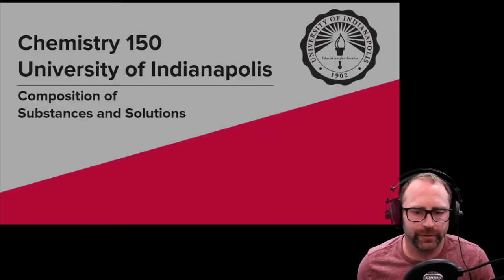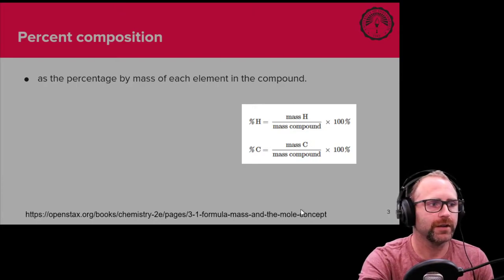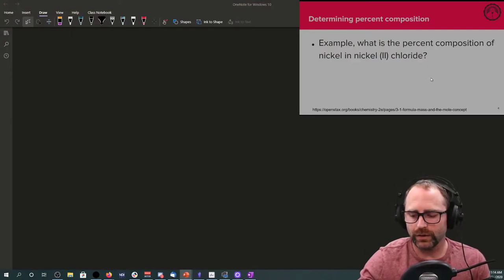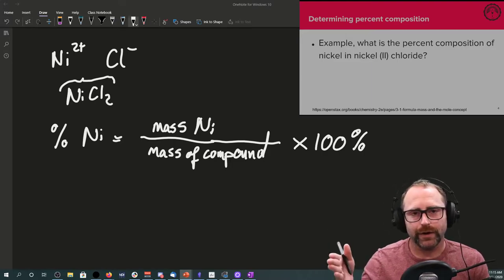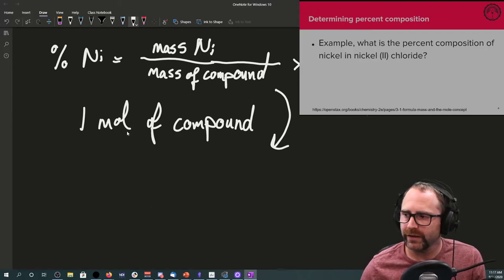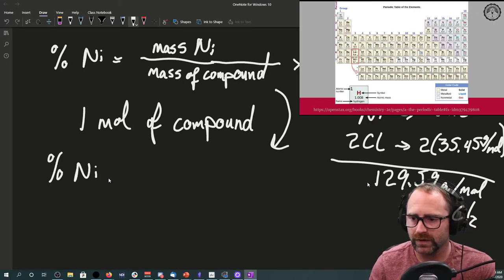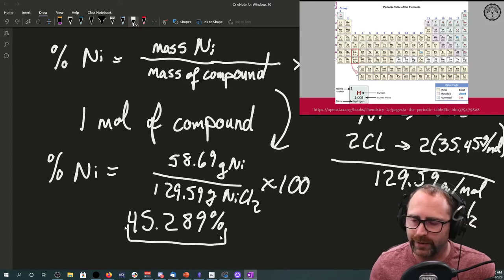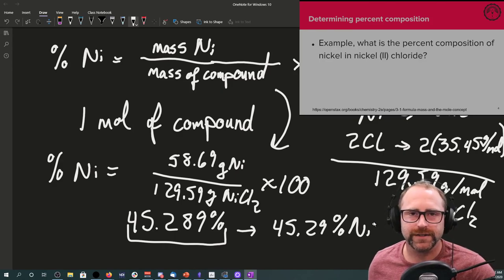3.2 Percent Composition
Ever wonder about how to solve percent composition problems?  We go over the basics and explain some tips and tricks on how to solve this kinds of problems.